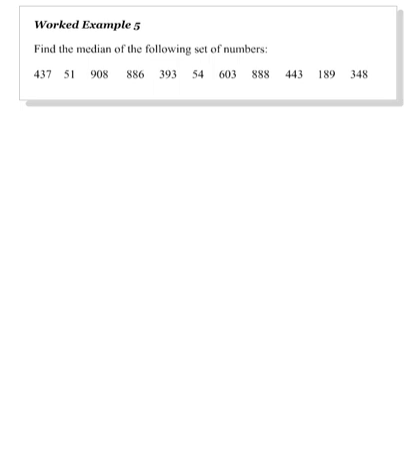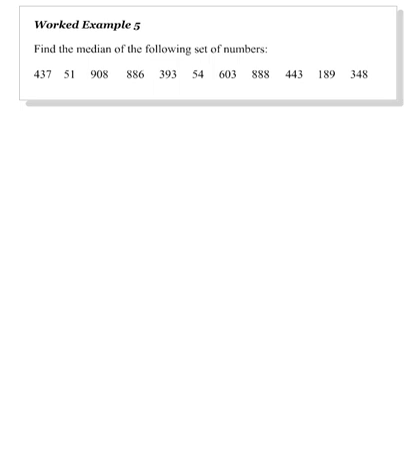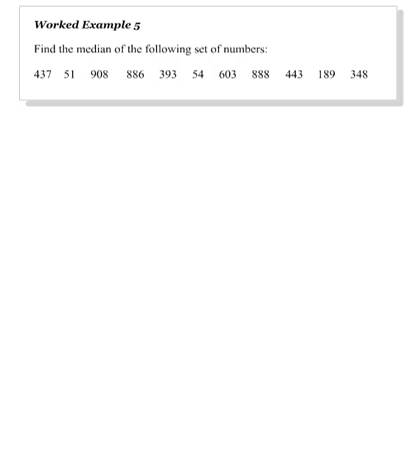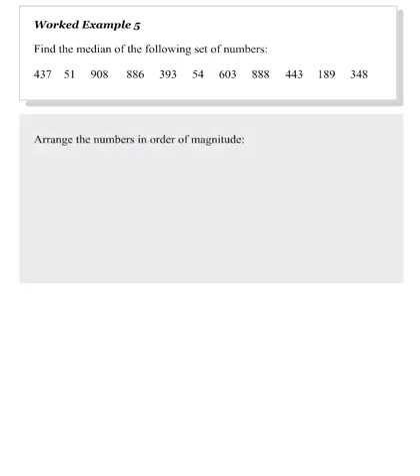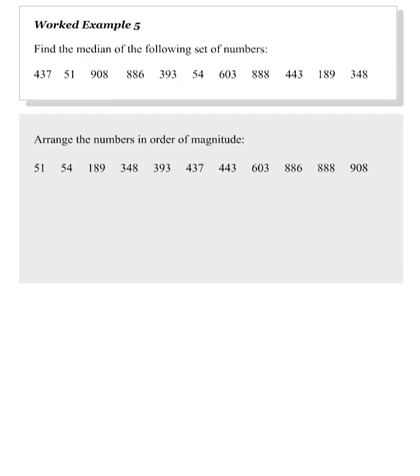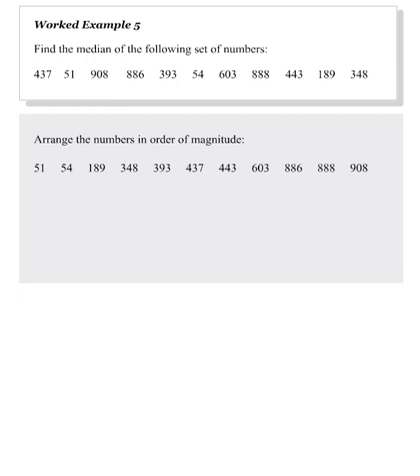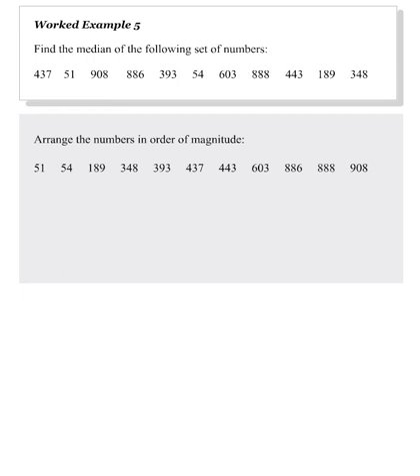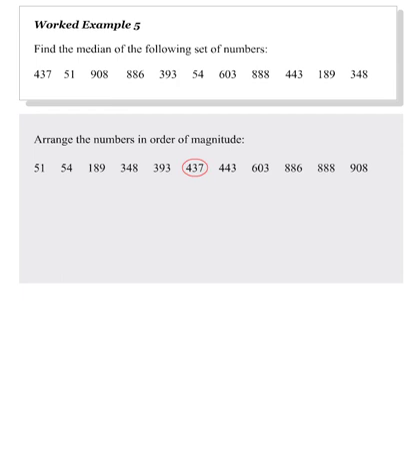Median | GCSE and A Level Maths Statistics - The Median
For more about The Median and other free online maths tuition for statistics at GCSE Maths and A Level,

In this GCSE maths lesson we look at The Median in Statistics.
The median is another way of expressing a sort of central value in a set of data. When a set of raw data is arranged in order of magnitude, the value which occurs exactly in the middle of the arrangement is called the median.

Incidentally, you will notice that we have used the term "magnitude", which is a more mathematical way of saying "size".

If you have an odd number of observations, there will be one value which lies exactly in the middle. This will be the median. However, if there are an even number of observations, the median will lie halfway between the two values in the middle. Let us do an example of each to illustrate this point.

In the example in the video, we are given a set of data which is in no particular order. This is called raw data. The first thing to do is to arrange the raw data in order of magnitude. Once again, do this carefully, crossing out the values as you enter them in your new list. In this way, you won't lose any values between steps.

Once you have done this, count the number of observations in the list.
You should find that there are eleven. Which of these will be the middle value?
As with most things in mathematics, there is a formula which is given later in the course for finding the middle value. But at this stage, we do not want to burden you with too many formulae to remember. It is better at this stage to try to develop logical mathematics thinking.

You have 11 values, one of which occurs exactly in the middle. If you leave that value out, there will be 10 values left. Half of 10 is 5, and therefore the sixth value must be the median. It is quite simple if you think about it.

The sixth value in the ordered list is 437, and therefore this is the median of the given set of data